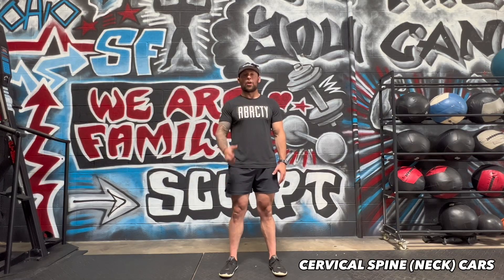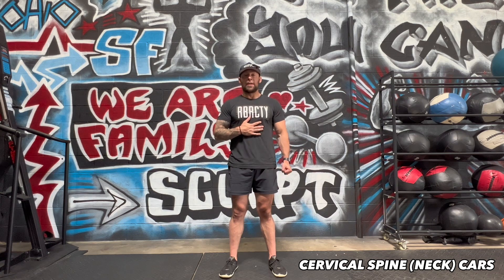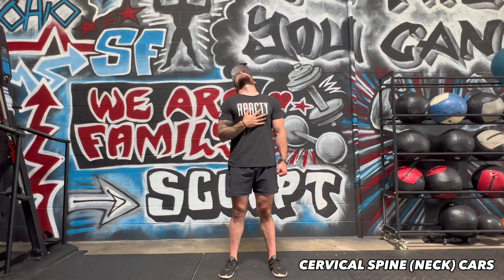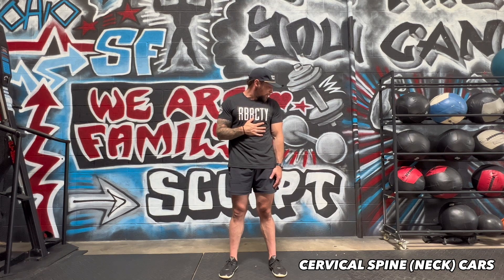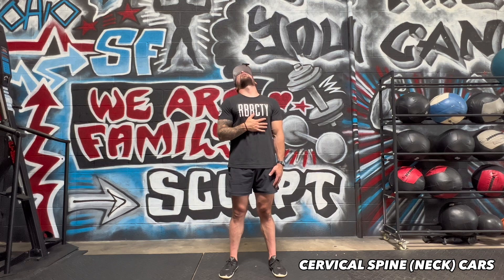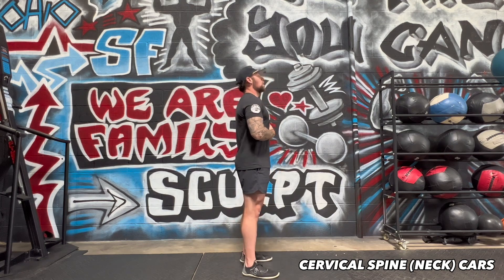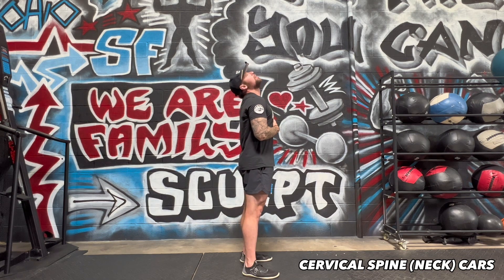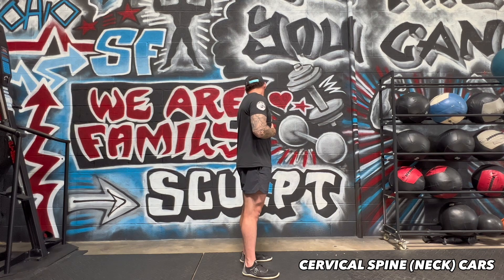Cervical Spine (Neck) CARs (Explained by Dr. Jim)